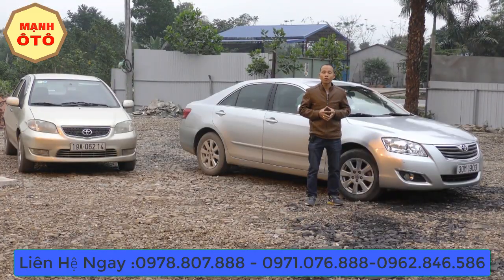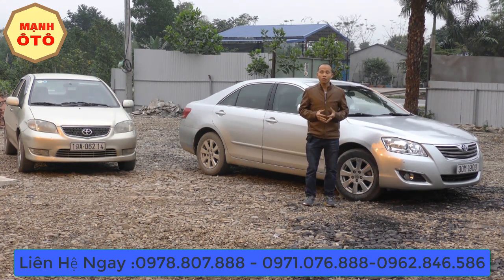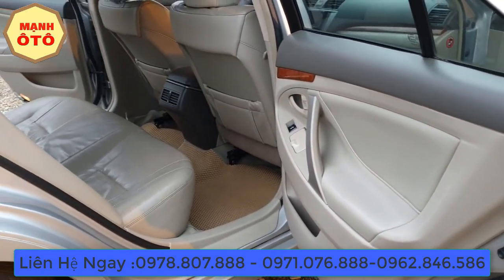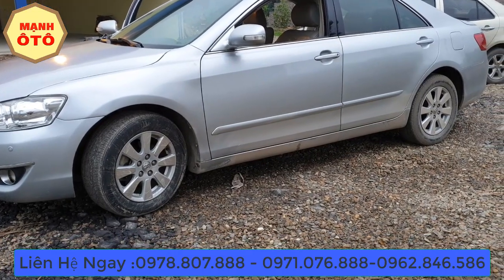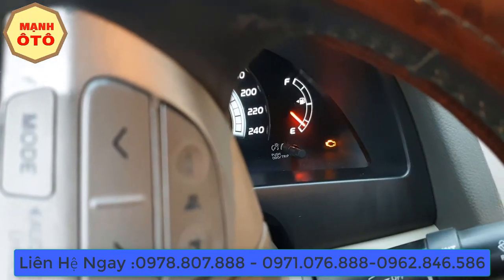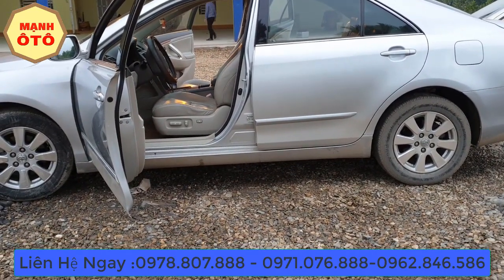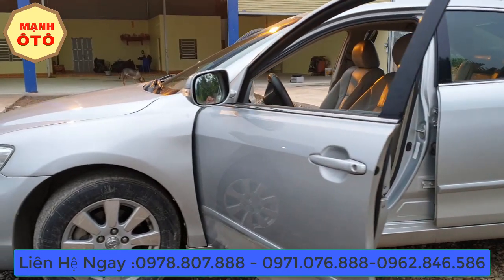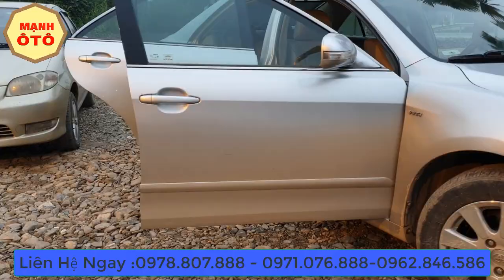Quá RẺ Sở Hữu CAMRY Số Tự Động Đời Cao Đẹp Zin Tại Mạnh Ô Tô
Bất Ngờ Với Giá Của Chiếc Xế Hộp KIA Nhập Số Tự Động Này - Mạnh Ô Tô
Mọi Người Đăng Ký Ngay không bỏ lỡ các video hay chi tiết về xe con bằng cách BẤM vào đây
Bí Quyết Sở Hữu Ngay Dòng Xe RẺ - ĐẸP - BỀN Bị Săn Lùng Ráo Riết Đầu Năm 2018
THÂN TẶNG BẠN: Bộ sách do tôi tự viết Tổng hợp kinh nghiệm hơn 10 năm trong nghề mua bán ô tô của tôi( hãy BẤM vào link bên dưới để điền thông tin, tôi sẽ gửi cho ban!)
*Nếu các bạn thấy video hay và có ích nhớ LIKE, SHARE và BÌNH LUẬN những câu hỏi để MẠNH Ô TÔ làm các VIDEO giải đáp, phục vụ được tốt hơn!

Xem thêm BÍ QUYẾT hay khác:
1.Mua Xe Ô Tô Cũ - Lời Khuyên Cho Các Bác Tài Đi Đường Dài Trên 200 Km - Mạnh Ô Tô
3.Mua Xe Ô Tô Cũ - Dòng Xe 4 Chỗ Nào Được Ưu Thích Nhất Của Toyota ??? Tôi Nghĩ Là Chiếc Xe Này
4.Mua Xe Ô Tô Cũ - Bạn Đã Biết Cách Kiểm Tra Đúng Cách Dàn Điều Hòa Của Chiếc Xe Ô Tô - Mạnh Ô Tô
5.Mua Xe Hơi Cũ Thật Bất Ngờ !!! Chỉ Với 200 Triệu Bạn Có Thể Sở Hữu Ngay Chiếc Xe 7 Chỗ Hãng Toyota
6.Mua Xe Ô Tô Cũ - Thật Bất Ngờ Khi Lựa Chọn Được Chiếc Xe Ô Tô Cũ Gía Rẻ Chất Lượng - Mạnh Ô Tô
7.Mua Xe Ô Tô Cũ - Lâu Lắm Rồi Mới Tìm Được Chiếc Xe Chất Lượng Mà Rẻ Đến Vậy - Mạnh Ô Tô
8.Mua Xe Hơi Cũ - Thảm Họa Với Chiếc Gầm Ô Tô Của Bạn Nếu Không Biết Cách Xử Lý Ngay - Mạnh Ô Tô
9.Mua Xe Ô Tô Cũ - 10 Điều Cần Chú Ý Về Tình Hình Gía Xe Khi Chuẩn Bị Sang Năm 2018 - Mạnh Ô Tô
10.Mua Xe Hơi Cũ - Trải Nghiệm FORD RANGER 2 CẦU Vượt Mọi Địa Đình - Mạnh Ô Tô
Xem thêm danh sách phát :

Vì sự thành công của bạn!
Chuyên gia MUA BÁN Ô TÔ: LÊ MẠNH
* Theo dõi MẠNH Ô TÔ trên :
200 Triệu Có Ngay Xế Hộp Toyota 7 Chỗ Chất Lượng Mạnh Ô Tô

Em mới làm thêm 4 TRANG, Để đăng tải những video chuyên sâu, các bác kết bạn và LIKE em để tiện theo dõi nhé:
1. Mạnh Ô Tô Con
2. Mạnh Ô Tô TẢI
4. Shop Mạnh Ô Tô: SHOP Mạnh Ô Tô
► Địa chỉ : Salon Ô Tô Mạnh Hoài - Xã Cổ Lũng, Huyện Phú Lương, Tỉnh Thái Nguyên
Ngã ba Bờ Đậu hướng đi Bắc Kạn ( Đối diện UBND Xã Cổ Lũng )
Vì sự thành công của bạn. Cảm ơn các bạn!